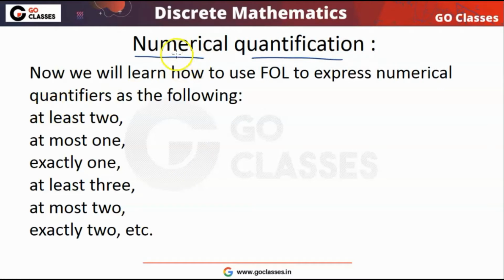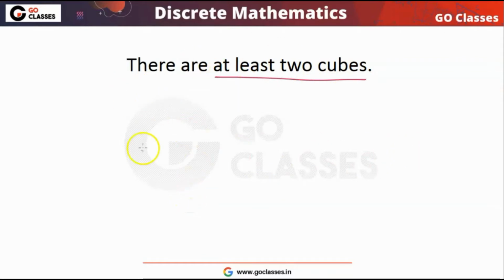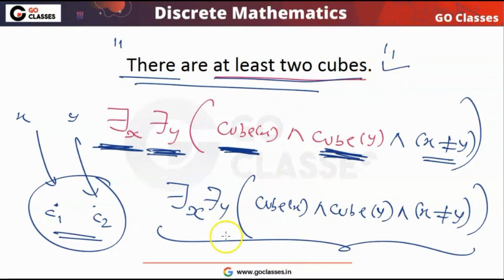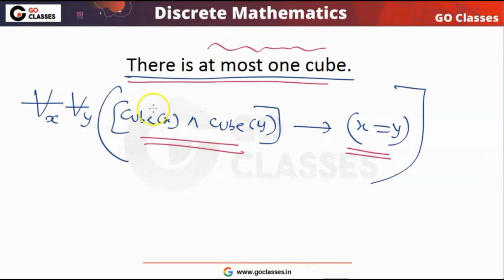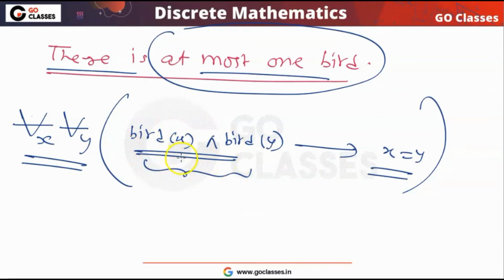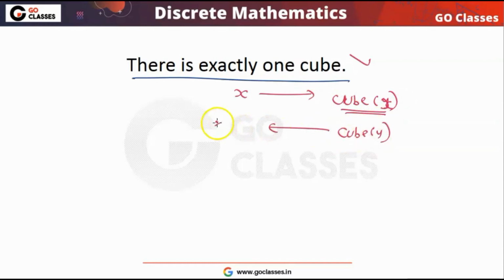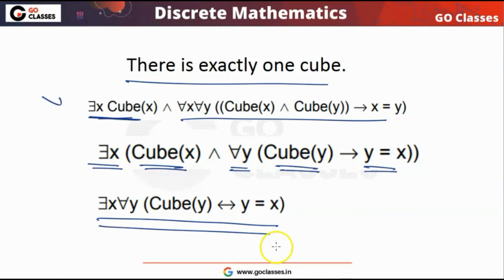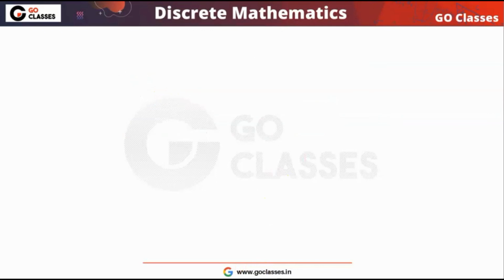English to First Order Logic Translation Part 3 | Numerical Quantification | Discrete Mathematics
Guide to First-Order Logic Translations.
WHY do we use Implication with universal quantifier ?
WHY do we use Conjunction with existential quantifier ?
Learn the proof in the Part 1 video and Practice many examples in Part 2 video.

We talk about how to translate statements from English into first-order logic. Most of the time, when you're writing statements in first-order logic, you'll be making a statement of the form “every X has property Y” or “some X has property Y.” Statements of these (usually) fall into one of four fundamental types of statements.
“All Ps are Qs.”
“Some Ps are Qs.”
“No Ps are Qs.”
“Some Ps aren't Qs.”
Only P's are Q's.
All and only P's are Q's.

In what we’ve seen so far of FOL, our quantifiers are limited to the universal and the existential. This means that we can deal with English quantifiers like everything and something.  We will now see how to use our existing FOL machinery to represent numerical quantifiers. Now we will learn how to use FOL to express such numerical quantifiers as the following: at least two, at most one, exactly one, at least three, at most two, exactly two, etc.

Examples :
All students are smart.
All purple mushrooms are poisonous.
Bill has at least one sister.
No student loves bill.

We see how to translate these statements into first-order logic.

Learn Discrete Mathematics in "GO Classes Complete GATE CSE 2022 Course" for FREE.